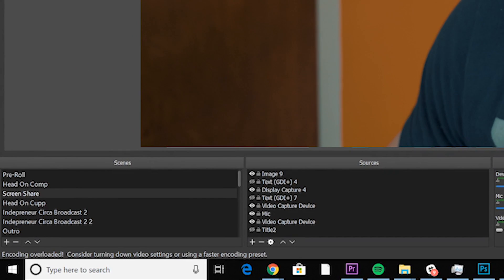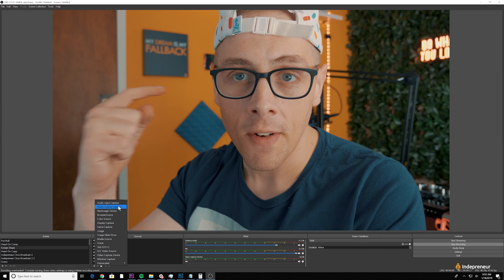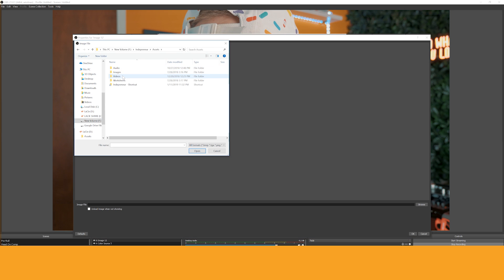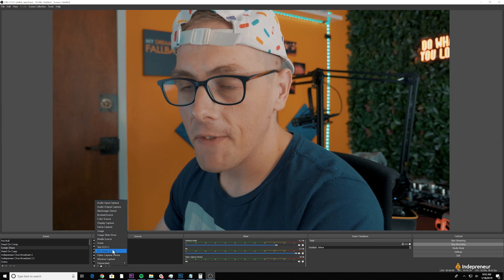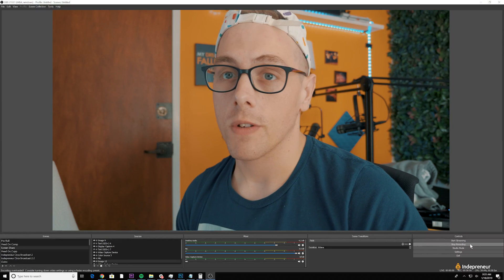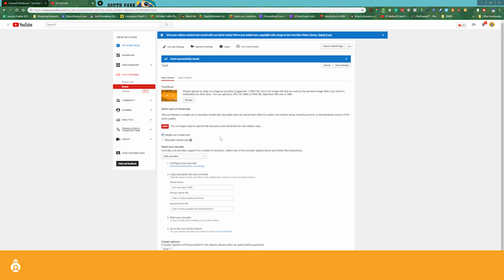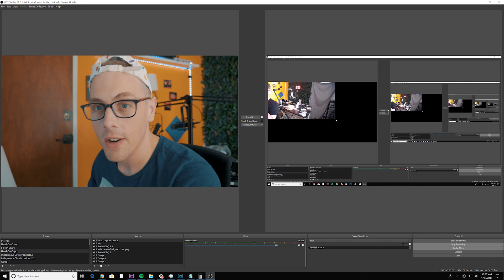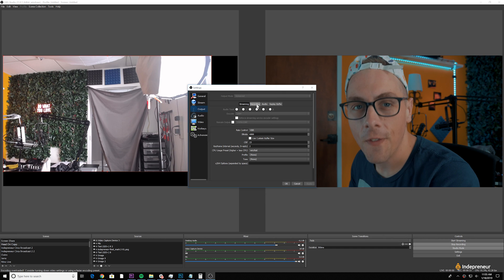How To Run AMAZING Live Streams w/ OBS Studio!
OBS Studio is a free software that facilitates live streaming... and live streaming is fast overtaking video as the number one communication medium for creatives, entrepreneurs, and influencers.

YouTube Live and Facebook Live are some of the fastest growing features in social media - and if you're not using them, you're missing out!

On this episode of Tiny Tutes, Indepreneur Founder & CEO Circa breaks down how to use OBS Studio even if you're just starting out. Up your live streaming game and start going live with your audience today!

Lighting Setup
Aputure C120d Mark II w/ Light Dome Mini II